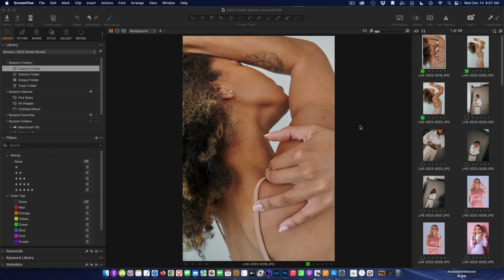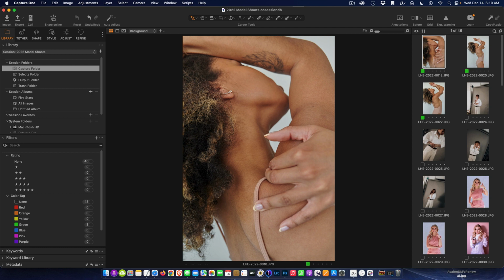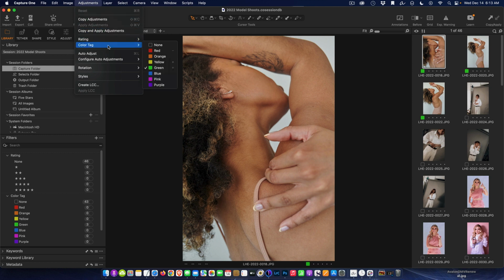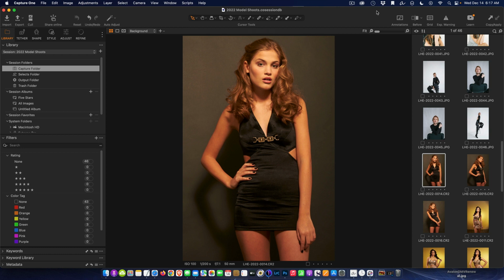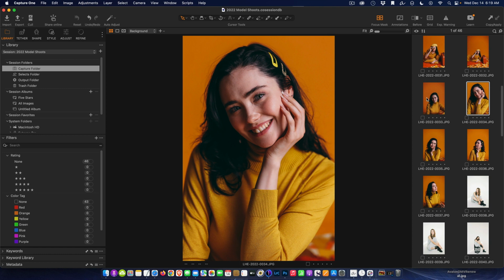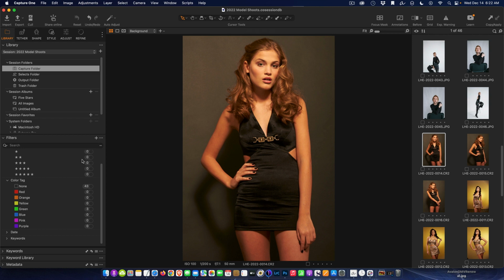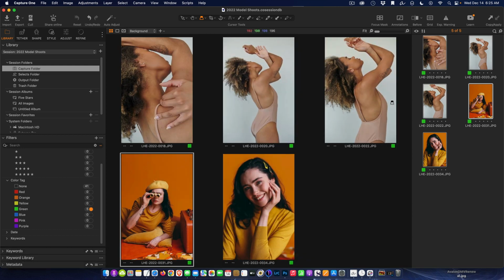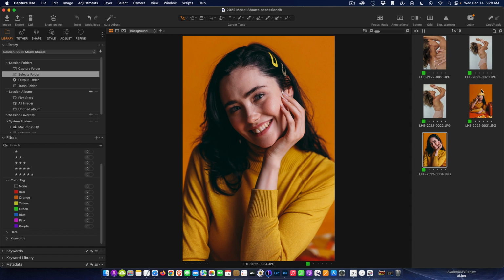Pro-tip Rate & Cull Like a Pro in Capture One Pro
Using a combination of color and star ratings to streamline your culling process.

Recommended video
Become a Jedi Master with the Tone Curve and Capture One